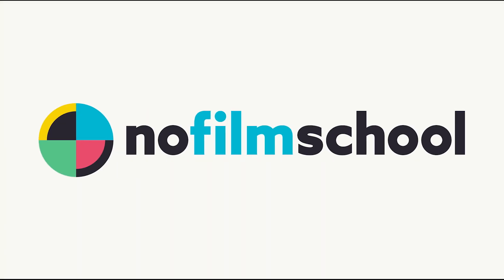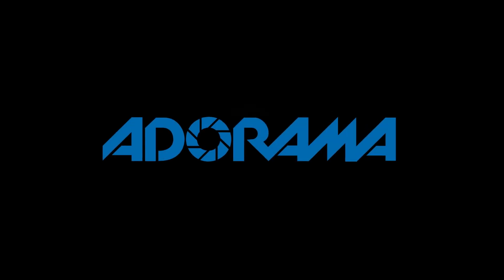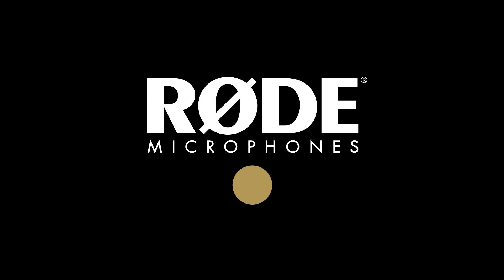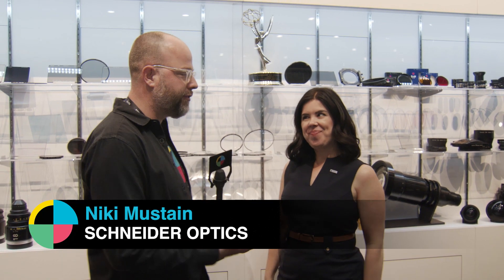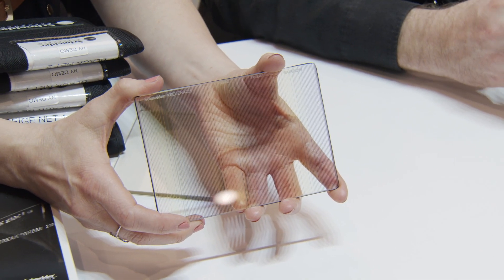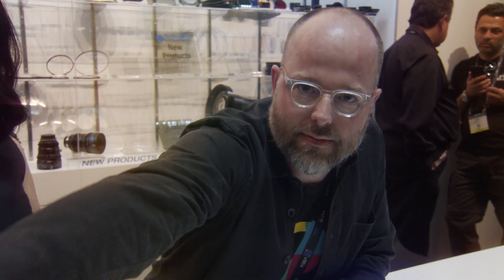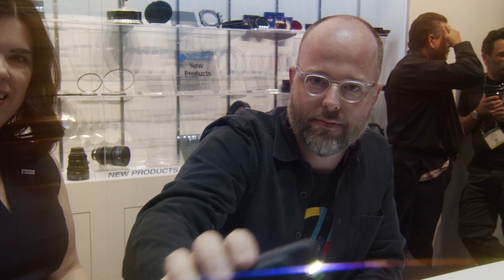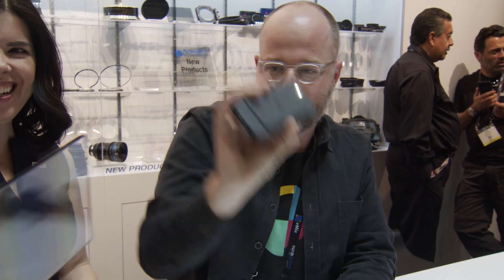Schneider's Got You Covered on Filters This Year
Schneider Optics showed us all of its newest filters on the market, including new Soft Diffusion Filter, the Radiant Soft Filter, and Rainbow Streak Filter.